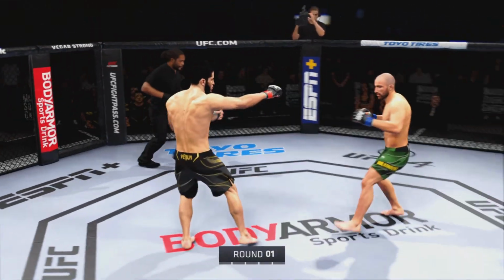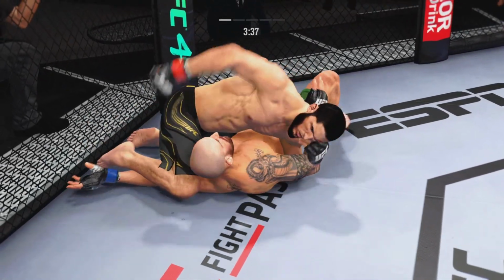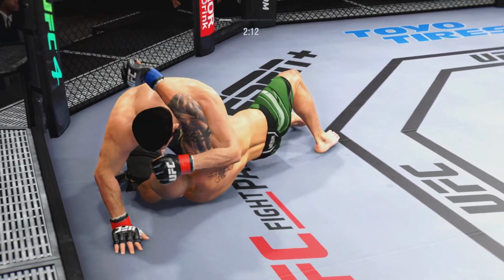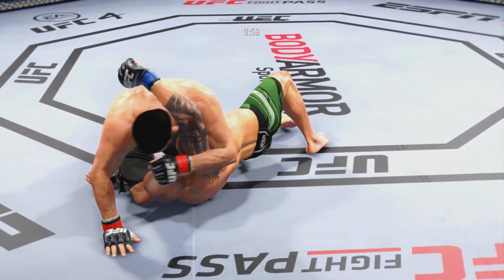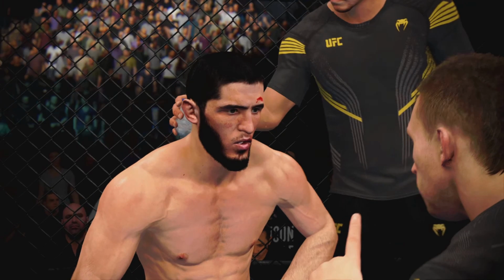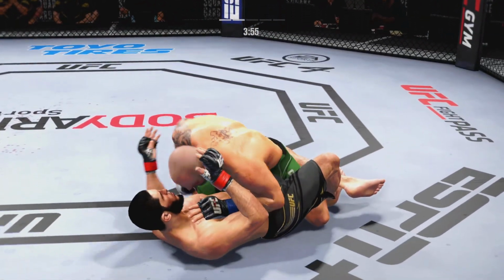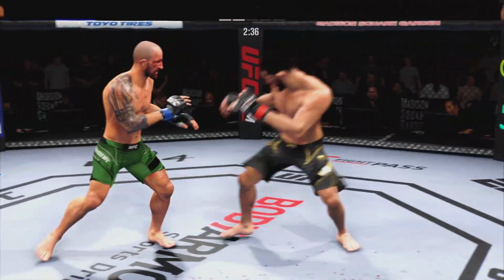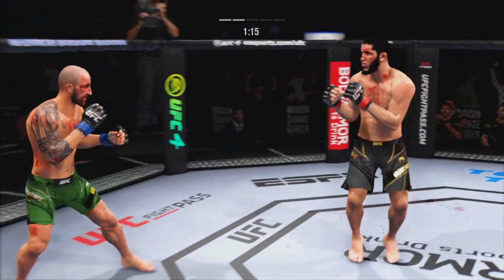Islam Makhachev 🆚 Alex Volkanovski Lightweight Title | UFC 4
The Ultimate Fighting Championship (UFC) is an American mixed martial arts (MMA) promotion company based in Las Vegas, Nevada. It is owned and operated by Zuffa, LLC, a wholly owned subsidiary of Endeavor Group Holdings.[3][4][5] It is the largest MMA promotion company in the world as of 2011.[6] It produces events worldwide that showcase 12 weight divisions (eight men's and four women's) and abides by the Unified Rules of Mixed Martial Arts.[7] As of 2022, it had held over 600 events. Dana White has been its president since 2001. Under White's stewardship, it has grown into a global multi-billion-dollar enterprise.[8]

The UFC was founded by businessman Art Davie and Brazilian martial artist Rorion Gracie,[9] and the first event was held in 1993 at the McNichols Sports Arena in Denver, Colorado.[10] The purpose of the early Ultimate Fighting Championship competitions was to identify the most effective martial art in a contest with minimal rules and no weight classes between competitors of different fighting disciplines. In subsequent events, more rigorous rules were created and fighters began adopting effective techniques from more than one discipline, which indirectly helped create a separate style of fighting known as present-day mixed martial arts. In 2016, UFC's parent company, Zuffa, was sold to a group led by Endeavor, then known as William Morris Endeavor (WME–IMG), including Silver Lake Partners, Kohlberg Kravis Roberts and MSD Capital[11] for US$4.025 billion.[12] In 2021, Endeavor bought out Zuffa's other owners at a valuation of $1.7 billion.[5]

With a TV deal and expansion in Australia, Asia, Europe,[13][14][15] and new markets within the United States, the UFC has achieved greater mainstream media coverage. It earned US$609 million in 2015,[16] and its next domestic media rights agreement with ESPN was valued at $1.5 billion over a five-year term.[17]